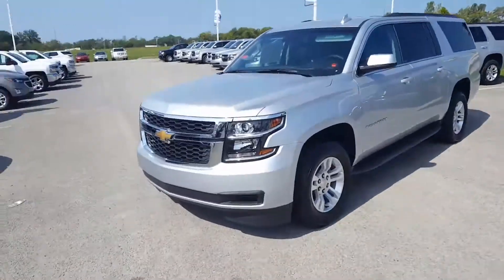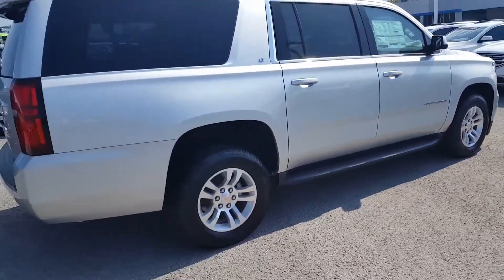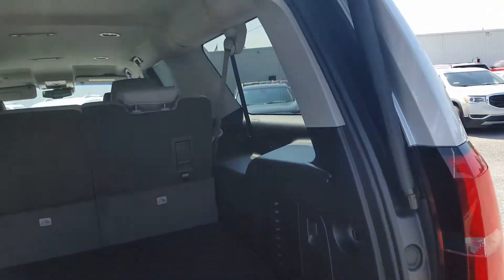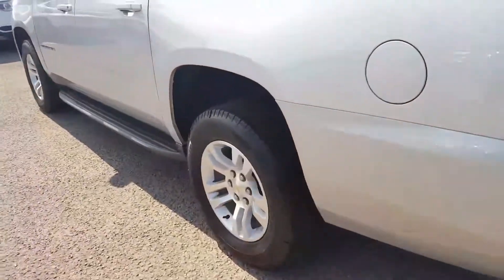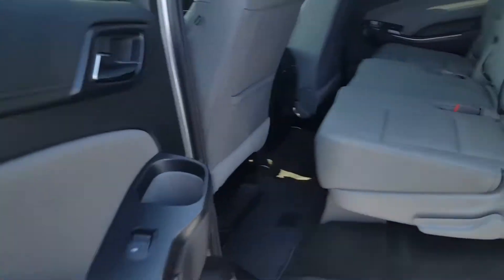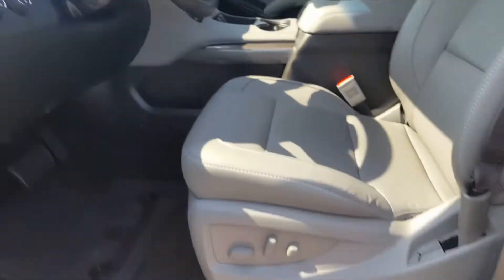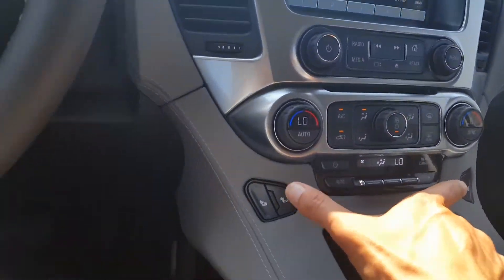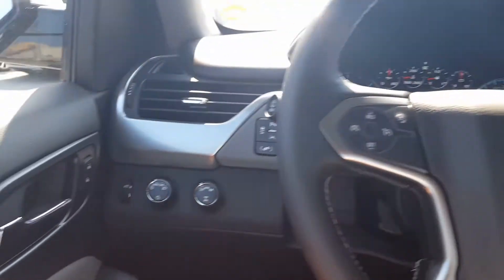George 17 Suburban T7141 at Patriot